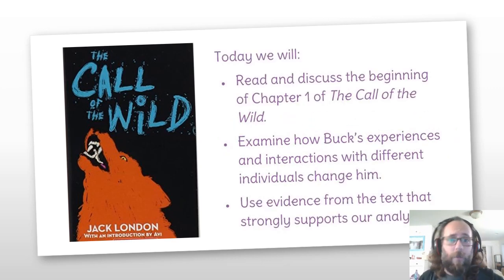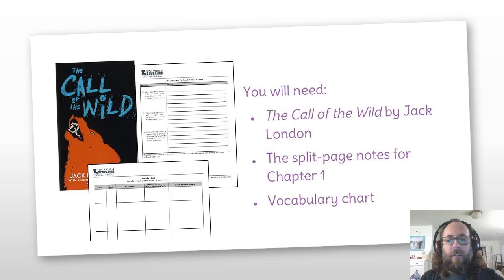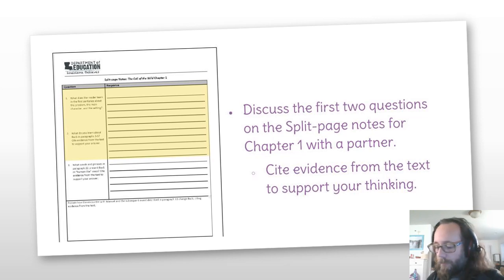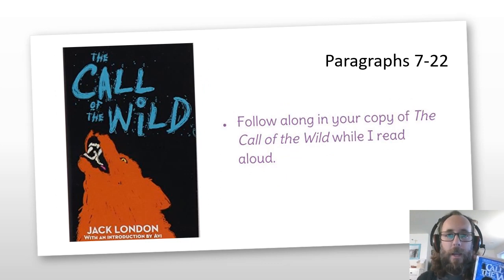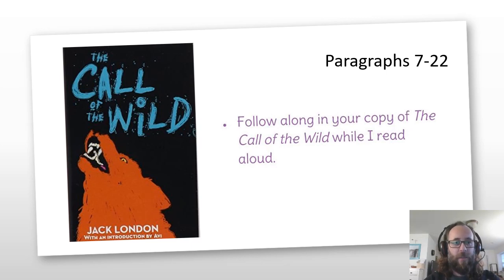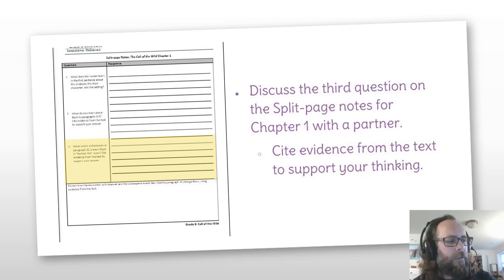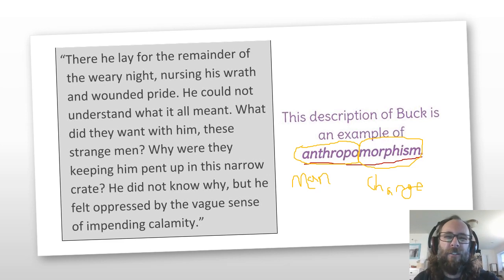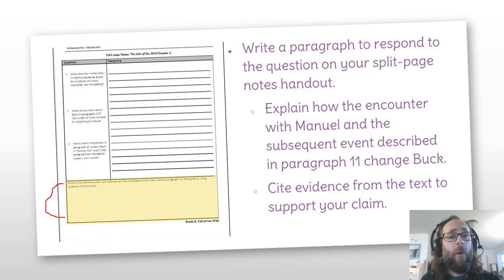Lesson 2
Click to link below to access:
- Checklists of what to do in each lessons.
- Online copies of "Call of the Wild."
- An online copy of the Blue Notebook that you can print out and work on at home.